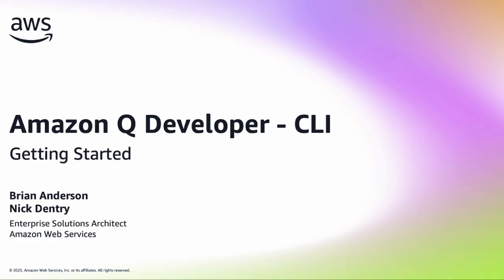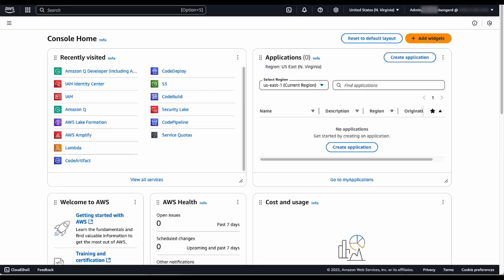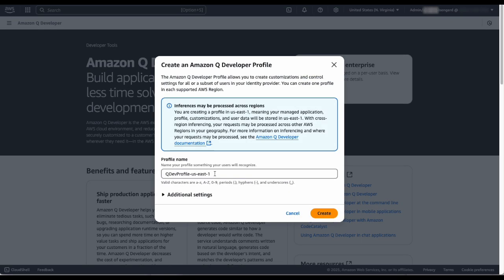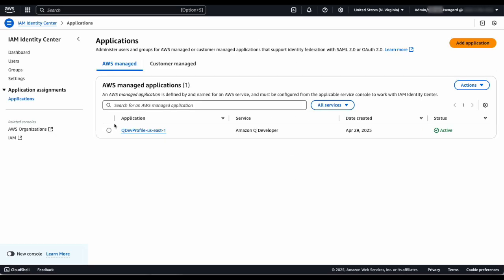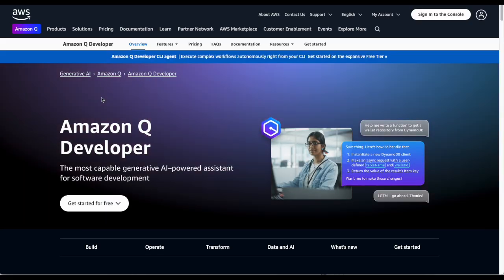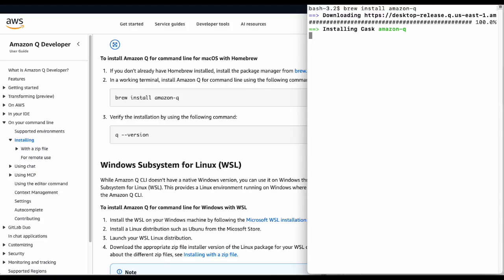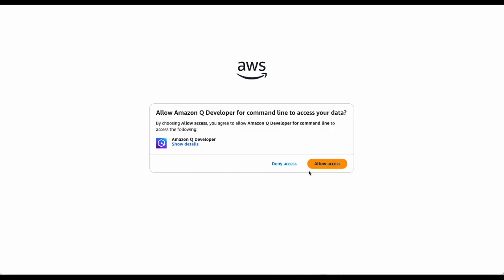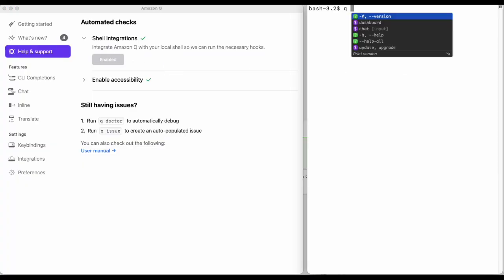Getting started with Amazon Q Developer CLI | AWS Developer Tools | Amazon Web Services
Discover how Amazon Q Developer CLI transforms your coding workflow with AI-powered assistance right in your terminal. This step-by-step tutorial shows you how to install, configure, and leverage Amazon Q's powerful features to accelerate development tasks and solve coding challenges without leaving your command line.

What you'll learn in this video:
- What is required to setup Amazon Q Developer - Pro Tier
- How to install and set up Amazon Q Developer CLI to leverage your Pro subscription
- A quick overview of what Amazon Q Developer CLI can do

Timestamps:
0:00 - Intro
0:46 - Setup Amazon Q Developer - Pro Tier
1:47 - Verify IAM Identity Center Configuration
2:18 - Finish SSO User Account Setup
2:52 - Install the Amazon Q Developer CLI
3:42 - Configure Amazon Q Developer CLI to use the Pro Subscription
4:54 - Amazon Q Developer CLI Feature Overview

Why AWS?